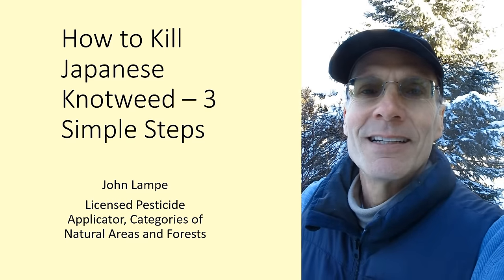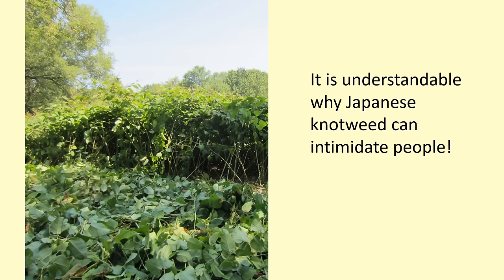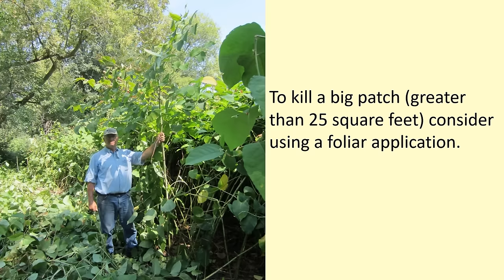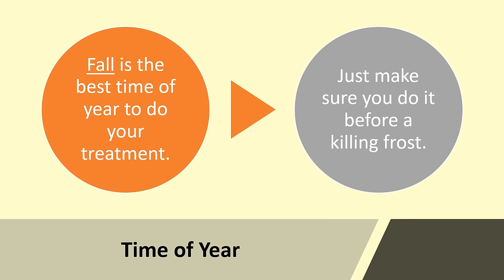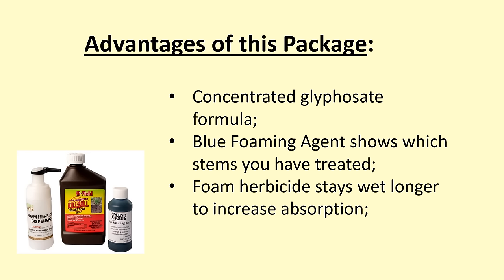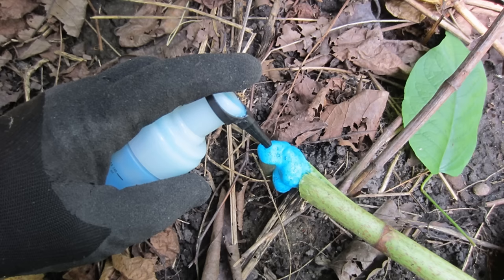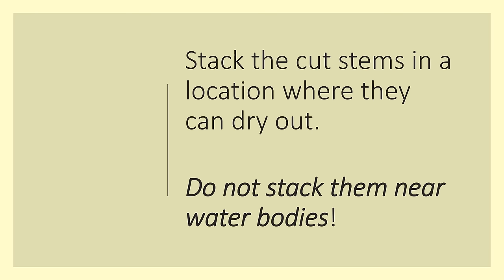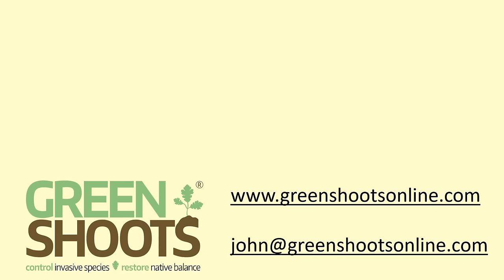Knotweed Control: 3 Simple Steps for the Non-Professional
NOTE: view our latest video, Knotweed Control for Homeowners: 4 Tips for Success!
. This new video describes a more effective technique that can be used by the non-professional.

This video describes the cut stem method on knotweed which works reasonably well for the non-professional, the homeowner. (See our companion video entitled "Control a Large Stand of Japanese Knotweed in 4 Phases.")  Japanese knotweed is one of the most invasive and harmful non-native plants in North America.

Here are some of the highlights of the video:
3:11 So, what are the three steps for killing Japanese knotweed?  The first step is preparation.  This is essential to success.
3:23 Before you start, make sure the targeted plant is indeed Japanese knotweed or is one of the four species of invasive knotweed commonly found in North America….
3:44 In terms of timing, fall is the best time to do your treatment.  This is the time of year when knotweed plants are transferring sugars down to their underground rhizomes.  Just make sure you treat before a killing frost….
4:08 The tools you need are straightforward.  Use a pair of loppers if you have big, tough stems.  For small stems, you can use hand pruners.
4:20 For most people the biggest obstacle is figuring out what weed-killer to use and how to apply it.  The Green Shoots Small Foam Herbicide Dispenser Package greatly simplifies this task.
4:37 The package contains a concentrated glyphosate herbicide…. The package also contains blue foaming agent that will mark every stem that you treat.  Finally, the dispenser dispenses foam herbicide.  Foam herbicide is highly effective because it keeps the herbicide in a liquid state for a longer period of time….
5:17 With our method you are going to be cutting the knotweed stems near the ground.  Before you start cutting, brush off any dirt that you see on the stems at the bottom of the stems near ground level.  The reason for doing this is that dirt can deactivate glyphosate herbicide.
5:37 The second step is to cut the stem about one to ten inches above the ground.
5:45 The third step is to apply the herbicide to cut stump immediately, i.e., within about 5 minutes of making the cut.
5:54 You do this because the stem will seal off the wound caused by the cut fairly quickly.  You want to apply the herbicide before this happens.
6:05 Here’s a photo of what the foam herbicide looks like on a cut knotweed stem.  Notice how thick the foam is.  This thick foam is absorbed into the vascular system of the plant over a long period….

The Green Shoots foam herbicide system has several advantages over conventional spray systems. First, it is highly precise and selective. The foam weed killer can be discharged very slowly and placed on the target location. Second, once placed on the target, the foam herbicide sticks to the foliage or plant tissue of the plant. It doesn’t drip like liquids from a conventional spray system. Third, the foam herbicide dries slowly. This increases translocation of the herbicide so that the roots can be killed. Fourth, the foam herbicide is highly concentrated. This ensures that the mixture is sufficiently powerful to do the job. As explained in the video, using the foam herbicide system is easy. The herbicide can be placed directly on foliage of the knotweed – either the green leaves or green stems. Alternatively, if you want to remove the knotweed immediately, you can cut them and apply the foam herbicide to the remaining stump. If you do a stump application, be sure to apply the foam herbicide immediately after cutting. Knotweeds have extremely extensive underground rhizomes, so be sure to apply the foam herbicide to each stem that you can find.